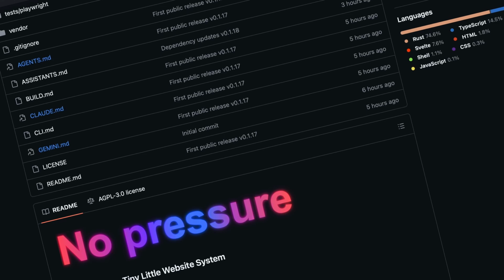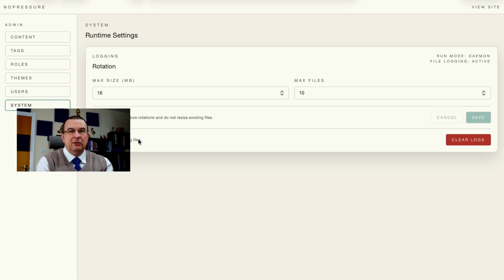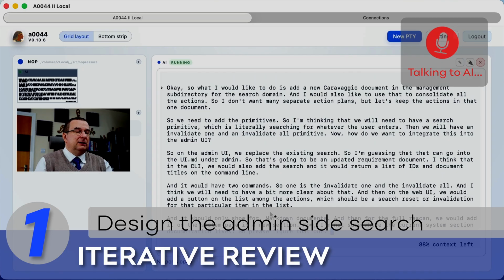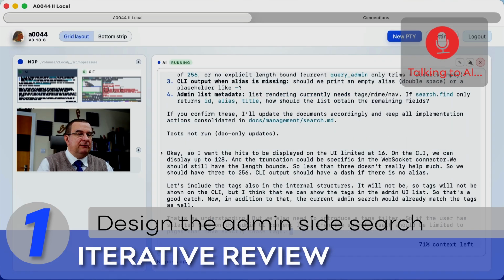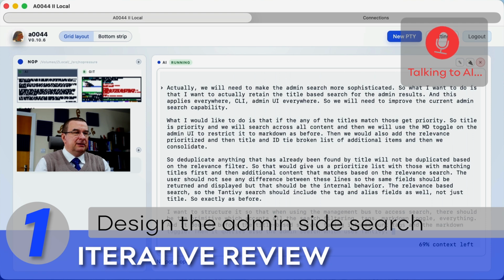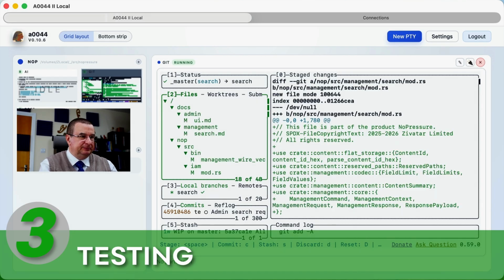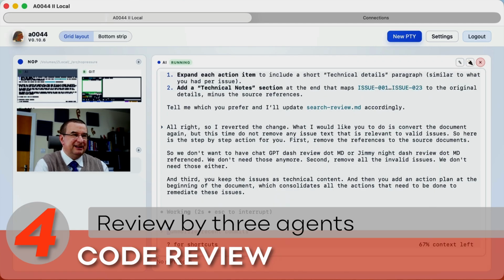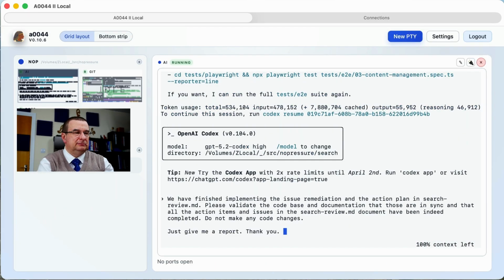Good questions, bad ideas | The Real AI Experience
The Real AI Experience: After a model reversal, keeping the agent in line and successfully adding search to the Admin UI of NoPressure, the AI native tiny little website system

Hello, I am TeeAy, greetings from wintry Scotland!

Join me in exploring how AI actually works and what it means to be AI native  -- for a system and for people.

Chapters:
00:00 Rigour
02:42 Administration without AI
05:06 The Management Bus
08:43 Objectives for Admin UI
10:05 Iterative Requirement Review
33:14 Build and Test
35:05 Code Review and Validation
47:47 Slog Coding